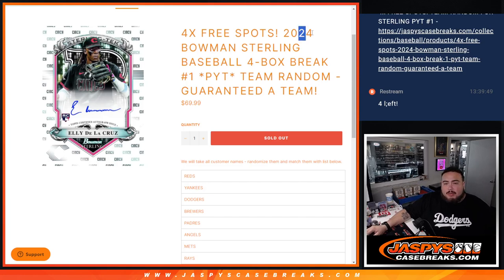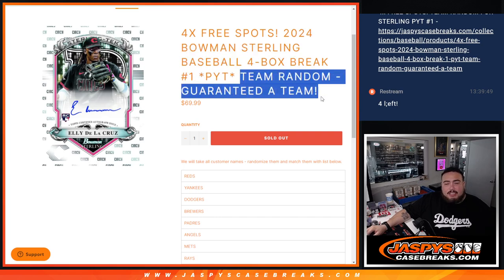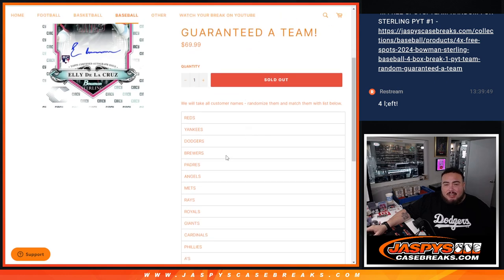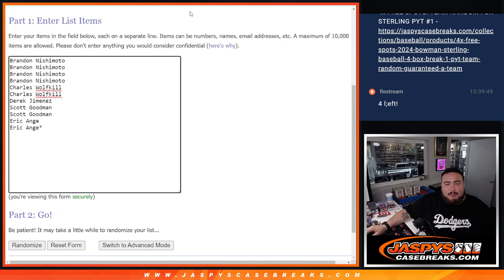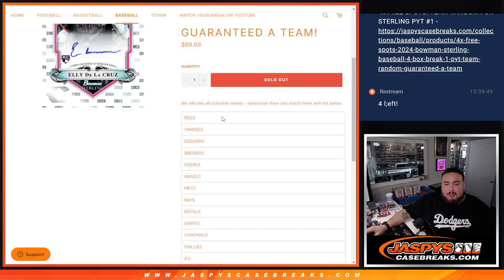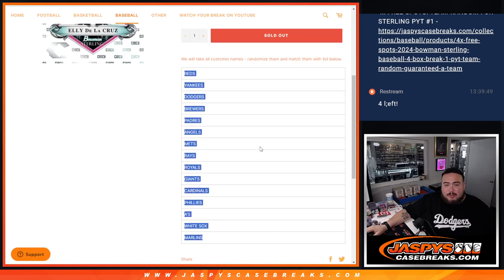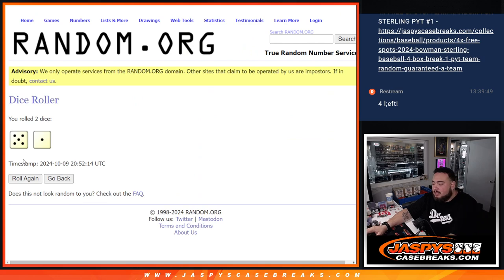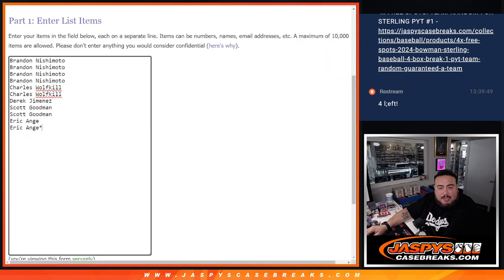W. 10/9/24 - 2024 Bowman Sterling Baseball 4-Box Break #1 *PYT* Team Random